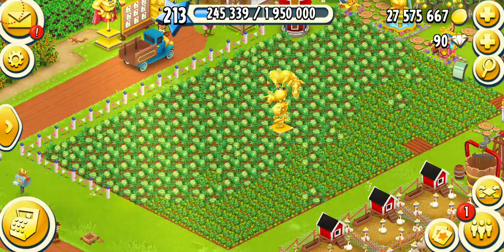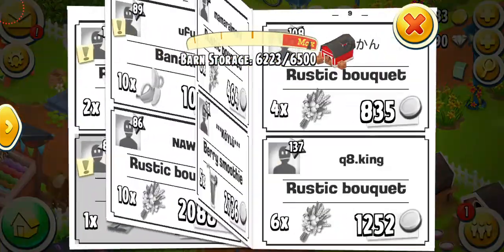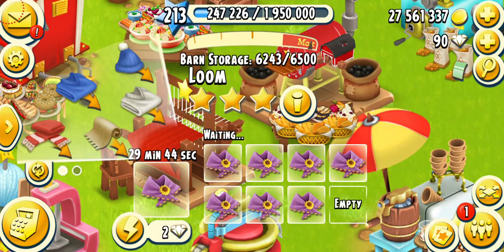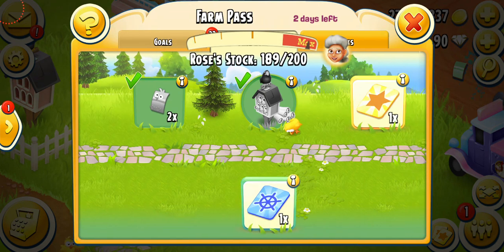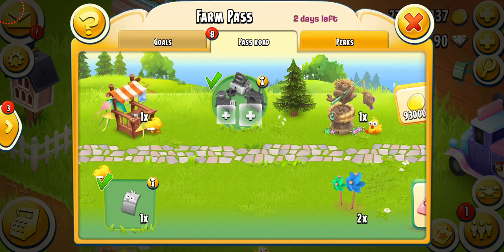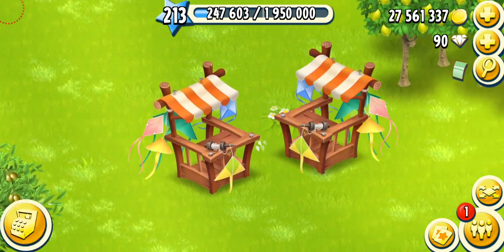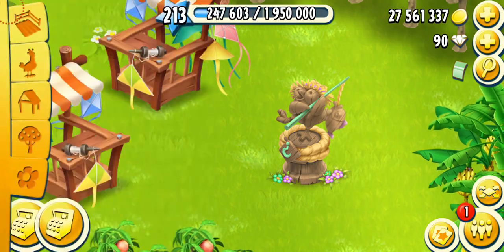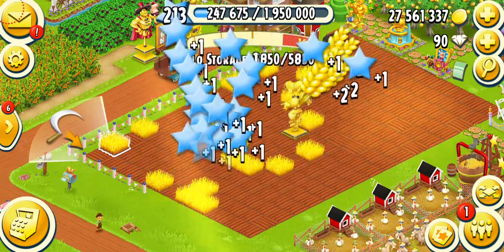Hay Day: Kite Stand - A Machine?😂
Hay Day Farm Pass Decorations - Kite Stand, Pinwheel & Fisherman Chick
In this video I am collecting my farm pass rewards / decorations as mentioned above from Season 21. I also do a little gameplay and talk about a really odd deco the Kite Stand which looks more like a machine lol! Maybe it could've been a machine.. Kite Maker lol? What do you guys think!? I personally do not like it much as a deco and to me the format of this is definitely more like a machine/factory.

00:00 - Intro, Gameplay
2:13 - Farm Pass Decos
4:39 - Kite Stand (a deco or machine?)